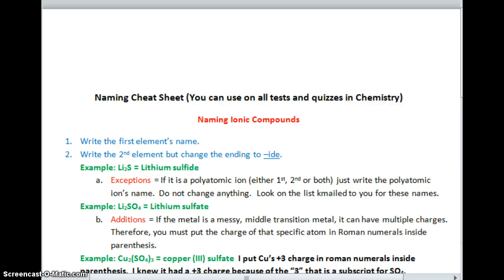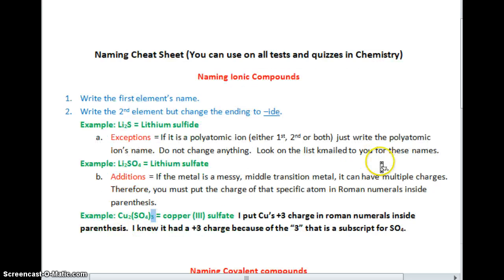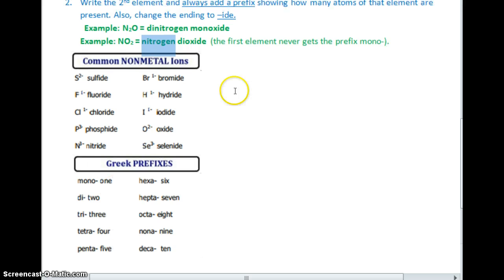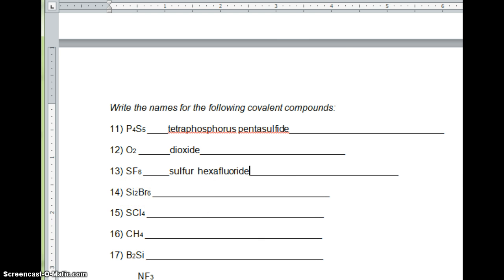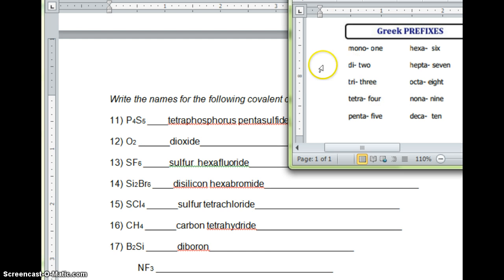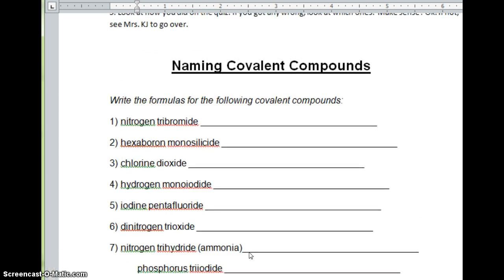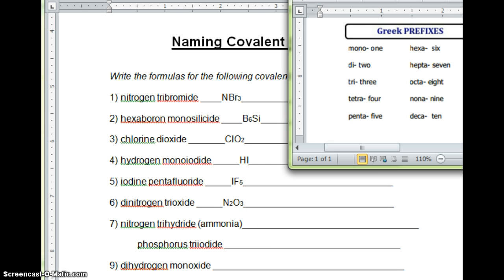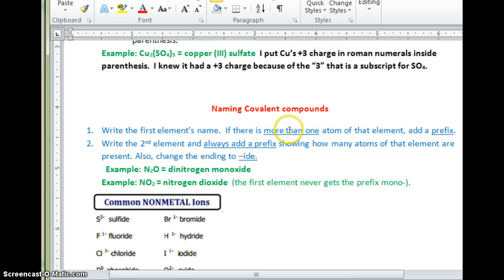Mrs. KJ Explains: 4.07 Naming Covalent Compounds